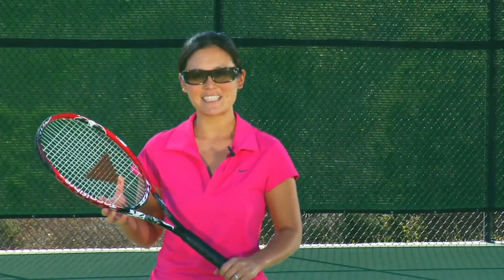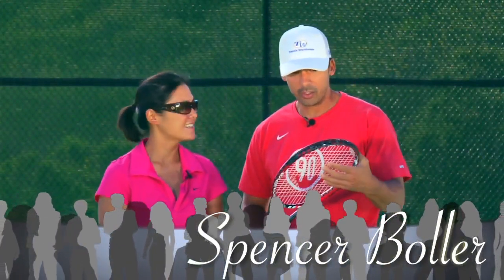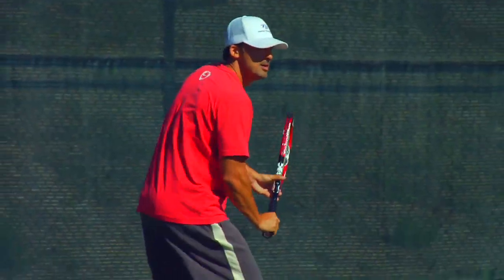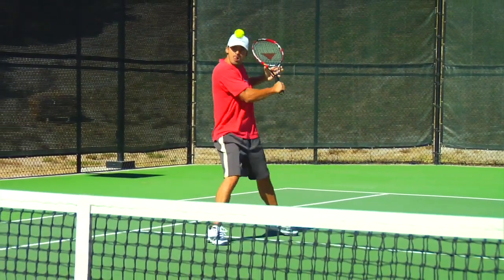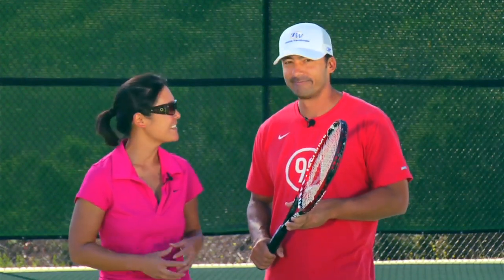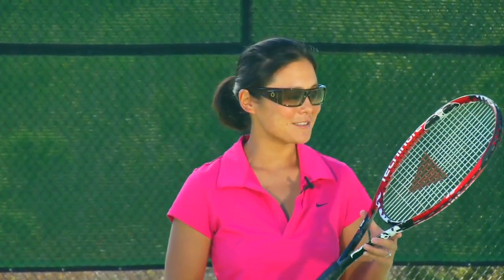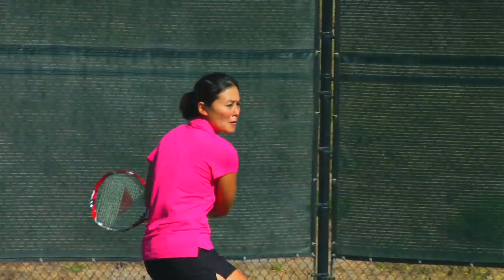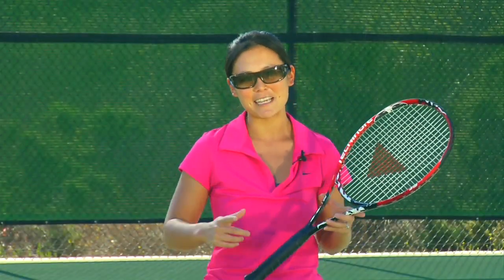The Review #16: Tecnifibre TFlash 315 VO2 Max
Tennis Warehouse playtest team review the Tecnifibre TFlash 315 VO2 Max racquet.